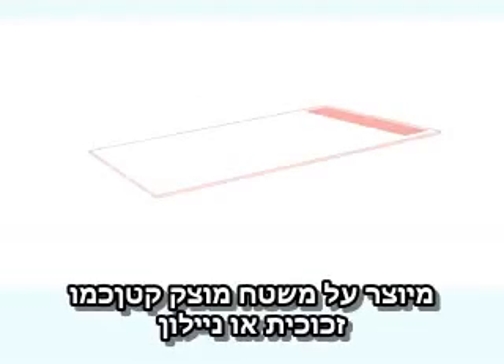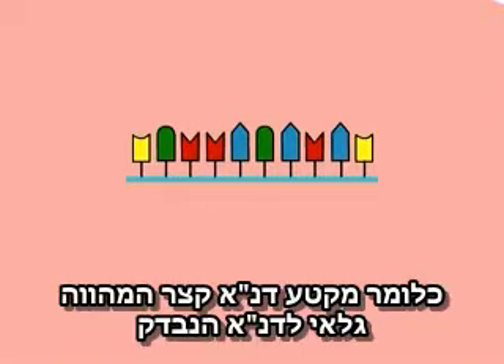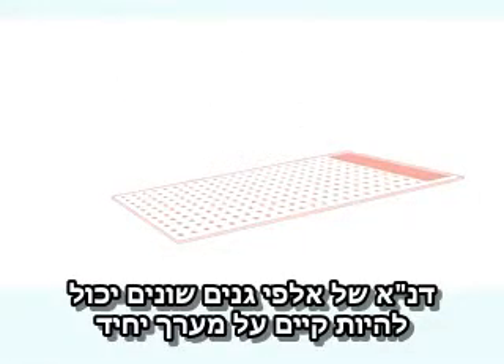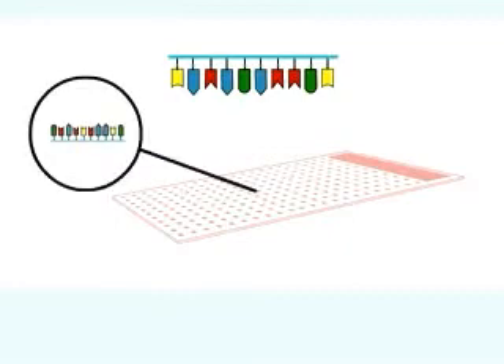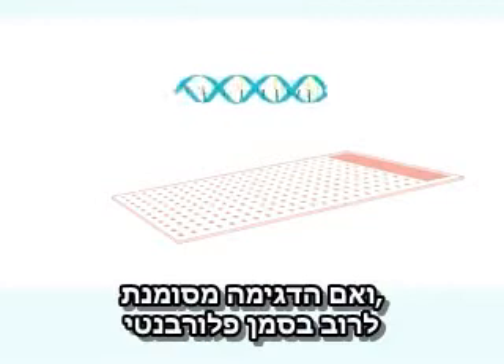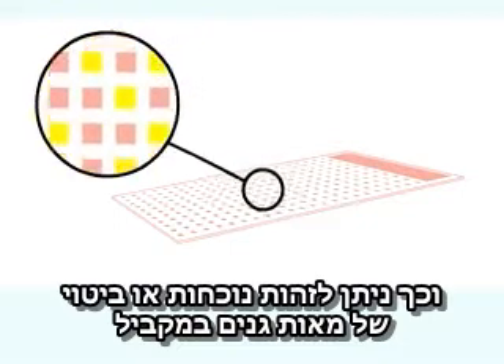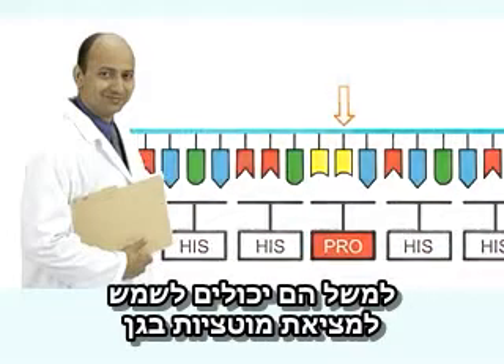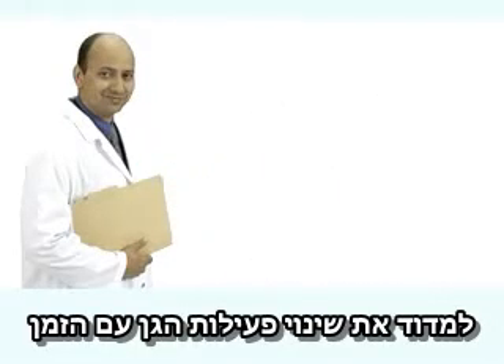שביב / מערך דנ"א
להסבר מלא כנסו אל זהו סרטון מתוך המדור 'מאגר מדע' של האתר דוידסון און-ליין. דוידסון און-ליין הוא אתר חינוכי מבית מכון דוידסון לחינוך מדעי - הזרוע החינוכית של מכון ויצמן למדע.

הסבר על מערכי דנ"א ושימושיהם במחקר הגנטי

סרטון זה הופק בידי PHG foundation
ותורגם על-ידי צוות אתר דוידסון אונליין.